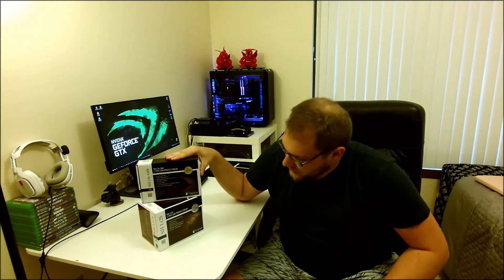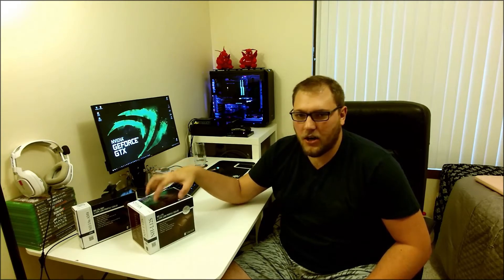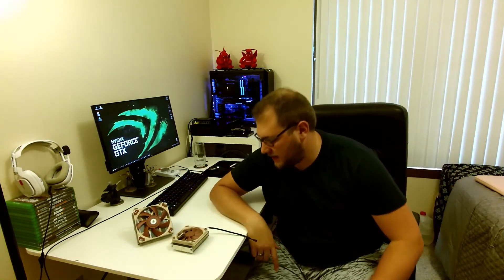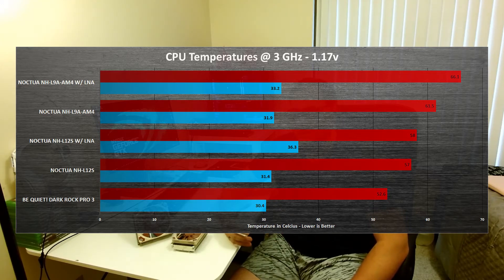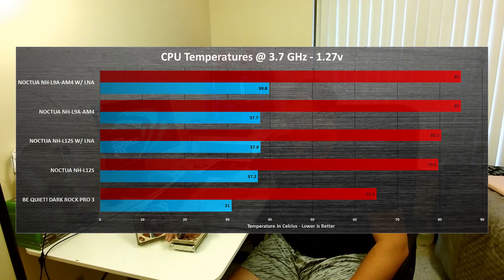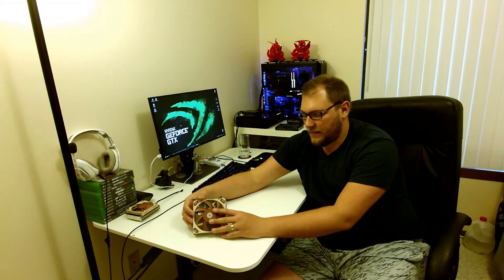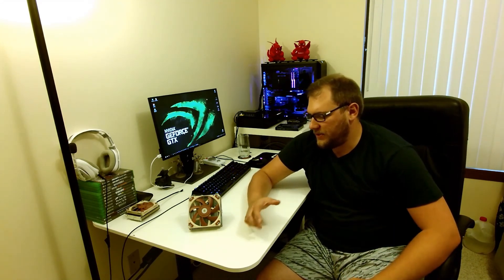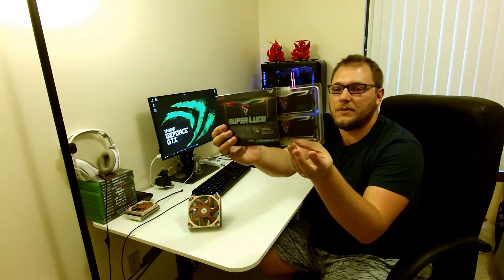Noctua Coolers - Miniature style: ft. NH-L12S & L9a-AM4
Welcome to Hardware Addicts!

In this video, I'll be covering the Noctua NH-L12S and NH-L9A-AM4 low-profile coolers.

I am, as I said in my last video from too long ago, aiming to put more videos up as often as I can. This will be the first of many as I teach myself better editing techniques in Adobe Premiere and familiarize myself with the camera I am in front of.

I hope that you enjoyed it and that I see you around on my channel more often. Smash that thumbs up button if you liked it and leave a comment whether it's good or bad. I appreciate criticism as it is an area where I can improve.

Happy New Year, folks! See you next year!